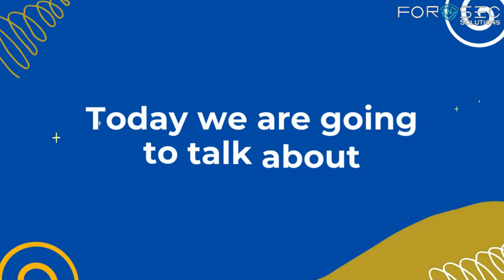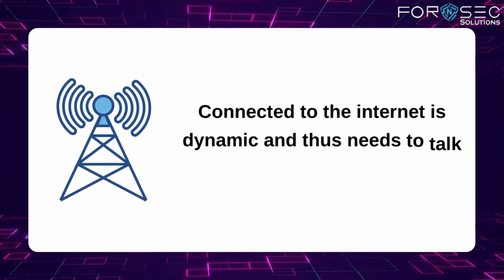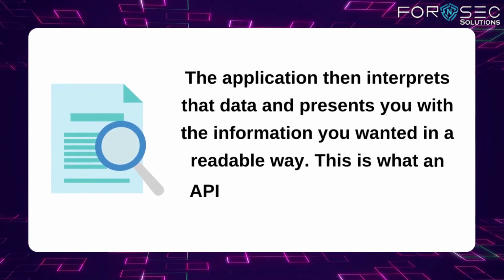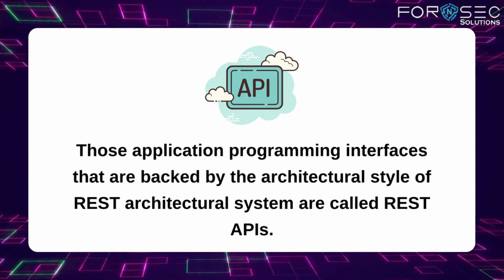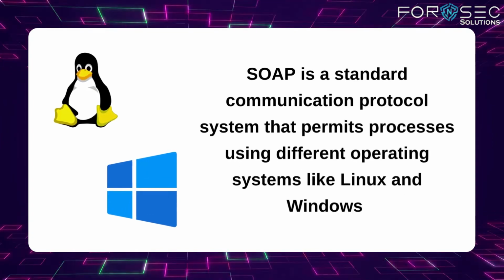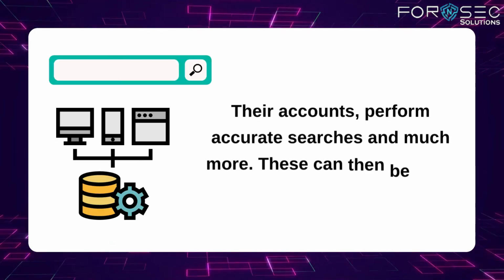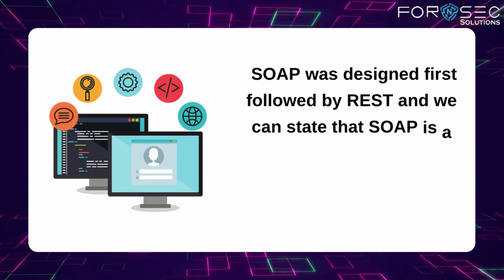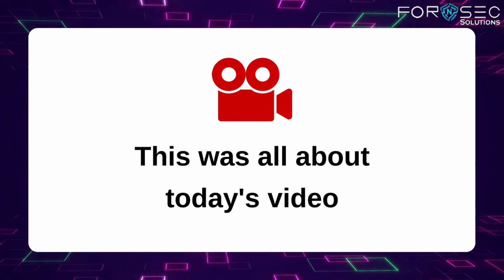What is API? I How do API works?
API enables companies to open up their applications' data and functionality to external third-party developers, business partners, and internal departments within their companies.
Do you want to know more about API's? Do watch our video till end.

FORnSEC Solutions Youtube channel is for the educational purpose where we upload videos on cyber forensics and cyber security giving students guidelines and tutorials.
We cover lots of other topics too!
1) Cyber Forensic
2) Cyber Security
3) Cyber Crime Investigation
4) Website Hacking
5) Blockchain technology

cybersecurity api working of API how APIworks?